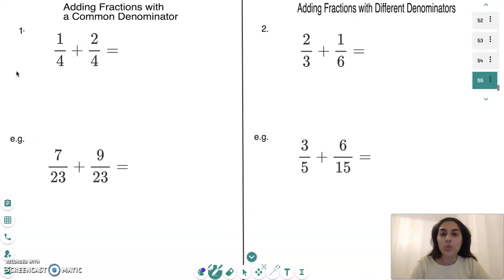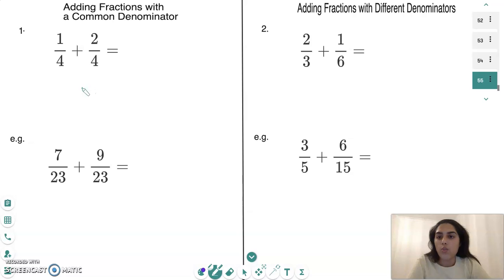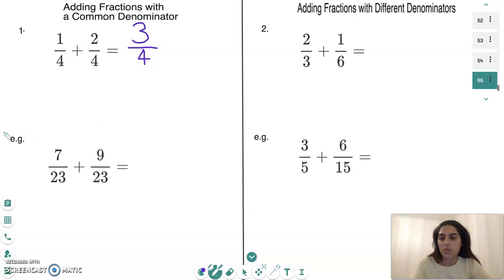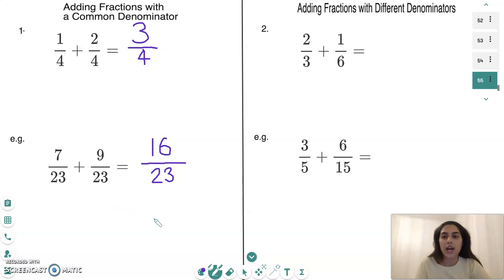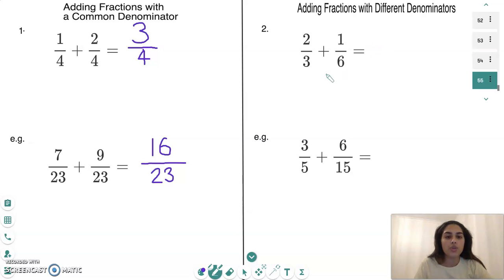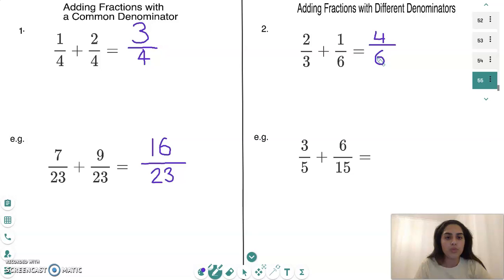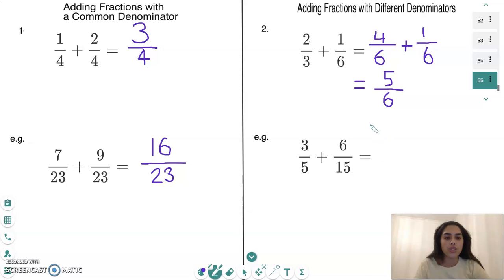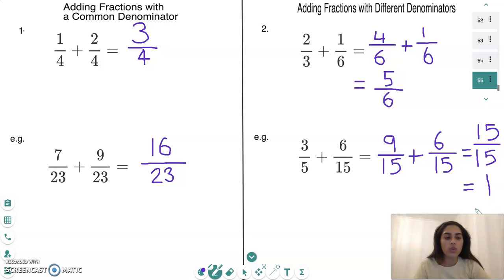Private Tutor Maria Teaches a Lesson on Adding Fractions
Private Tutor Maria teaches a lesson in Adding Fractions.